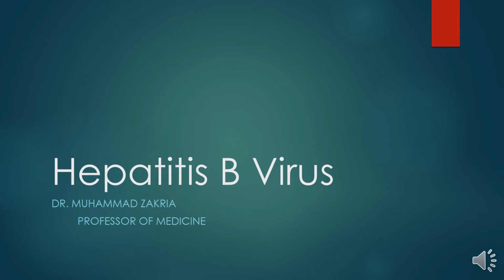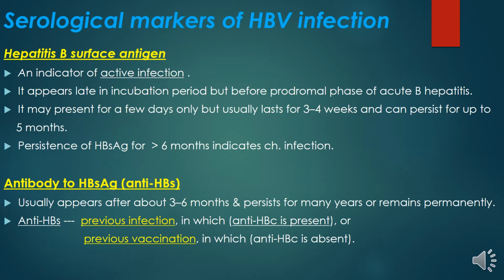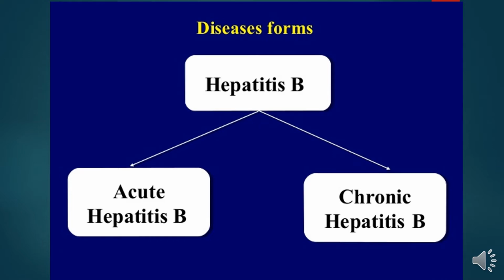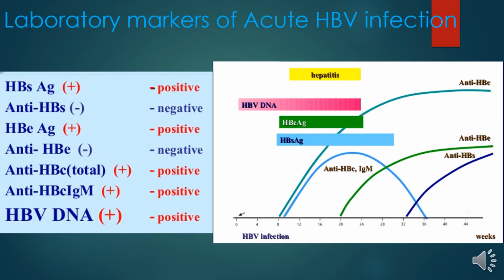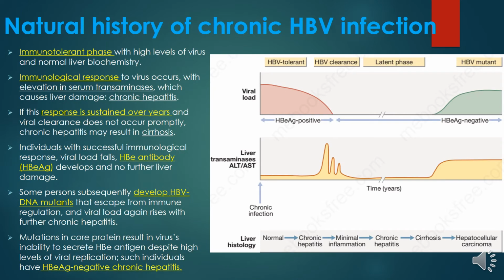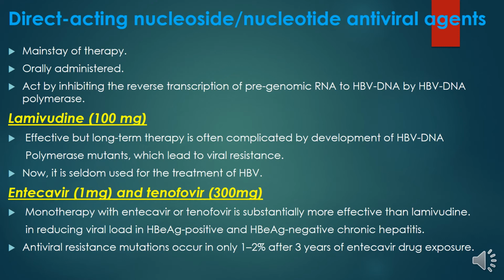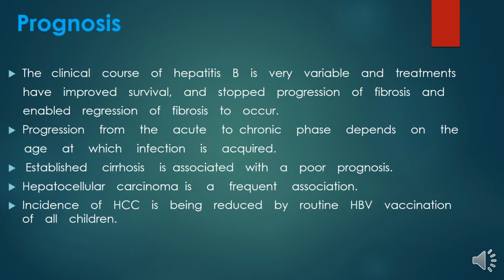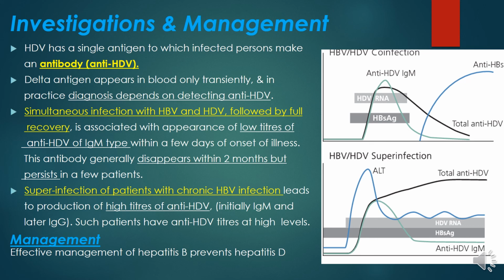HBV HDV By Dr Zakria Class Final Year